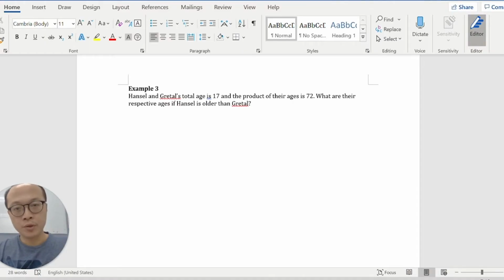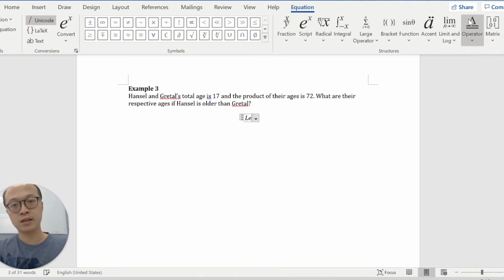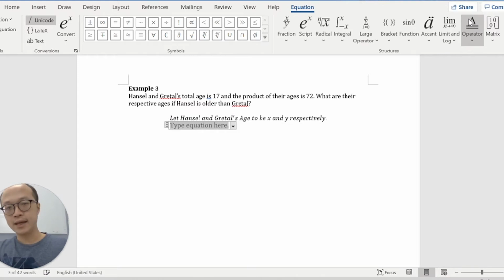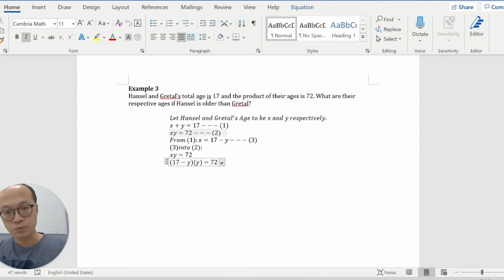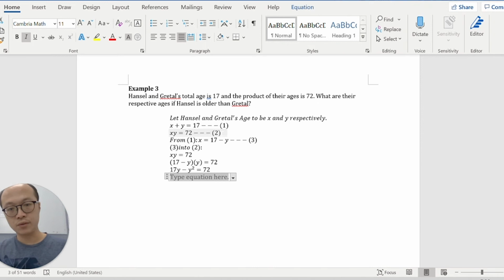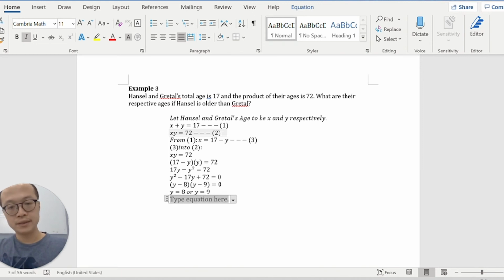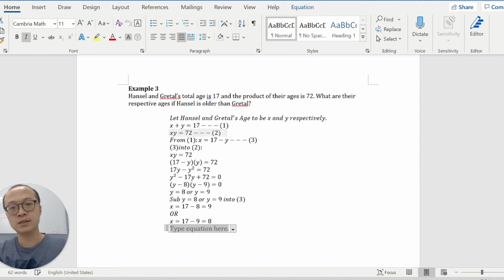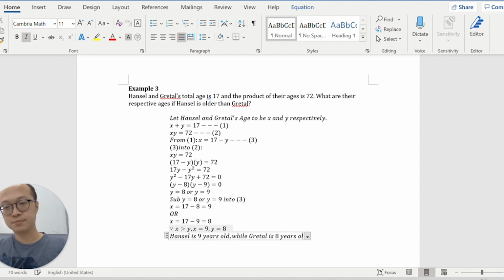Simultaneous Equation via Substitution Question + Explanation | Captain Mathematica, Sec / JC Math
Topic: Sec 3 A Simultaneous Equation via Substitution